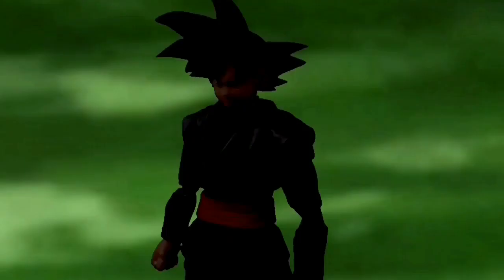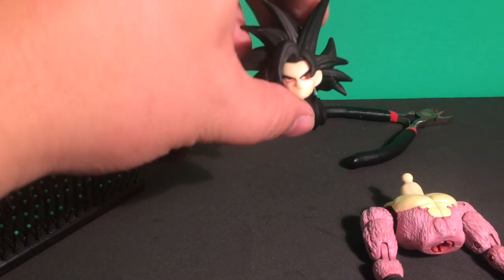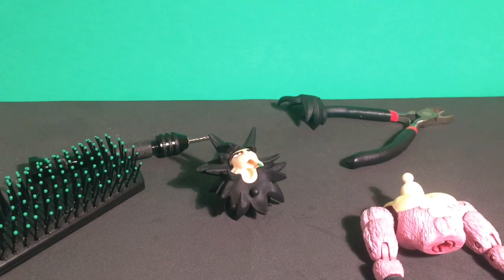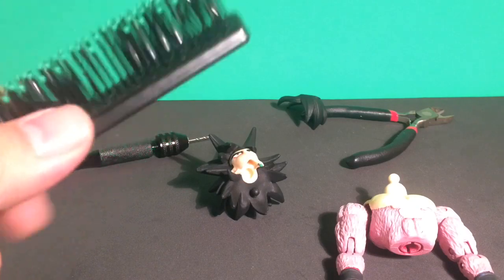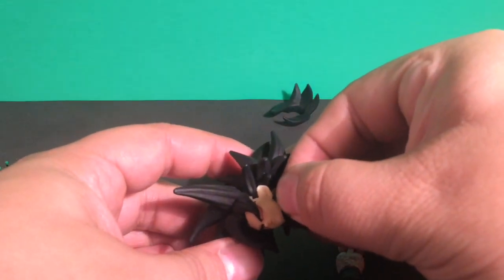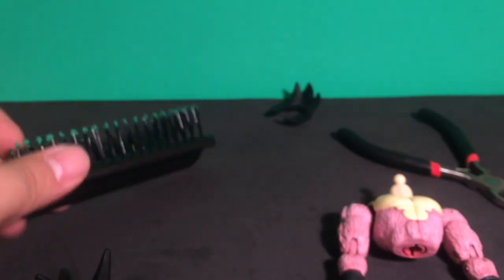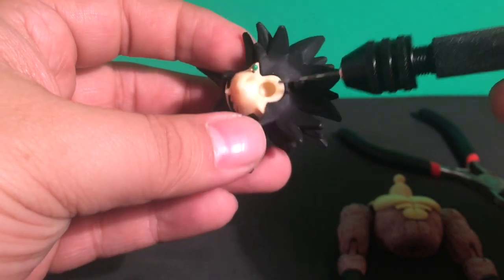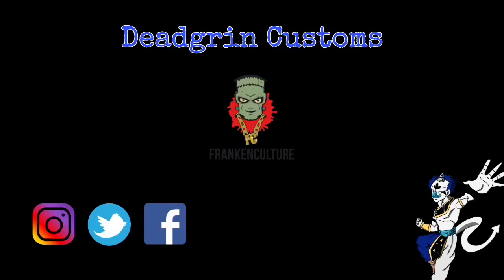Potara Earring Tutorial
Hey Deadgrinners!

Ever wanted to add Potara earrings to your Dragon Ball figures? Here is one way if sculpting one has proven too difficult. Hope you enjoy!

All Music By Halusatwin